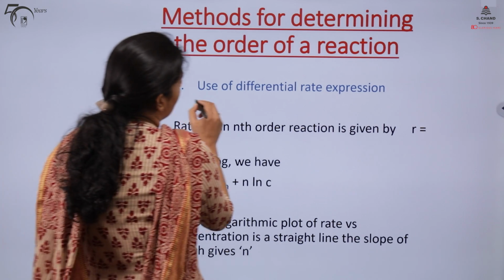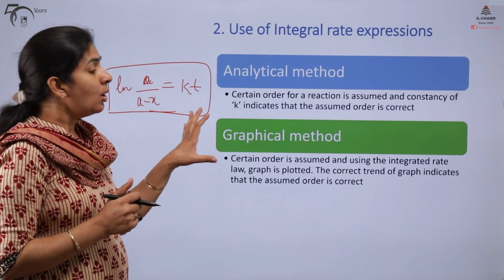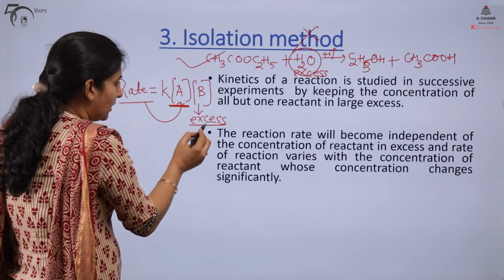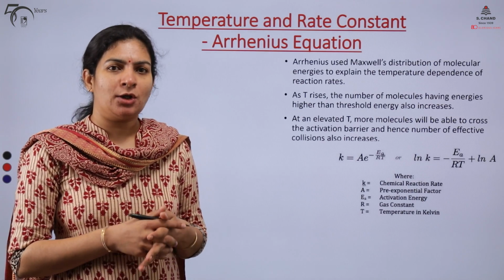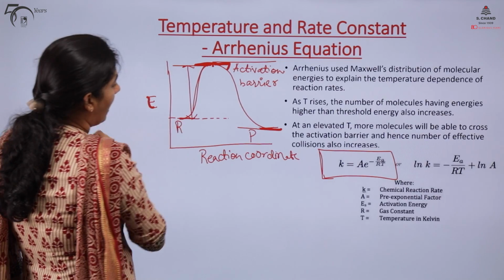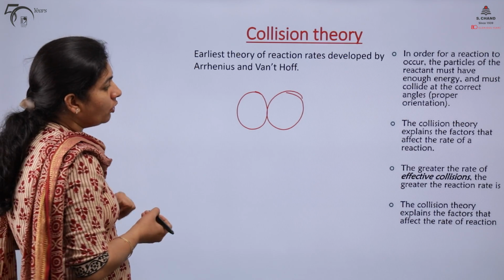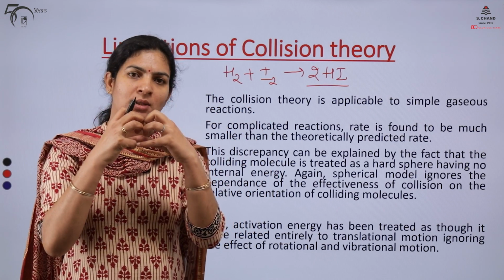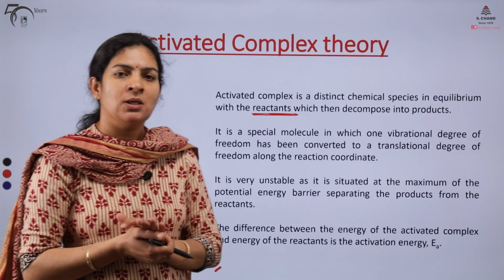Chemical Kinetics Part 2 | Chemistry | S Chand Academy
In the second and concluding part of  the Chemical Kinetics video Theories of Reaction Kinetics and methods to determine the Rate constant are covered.